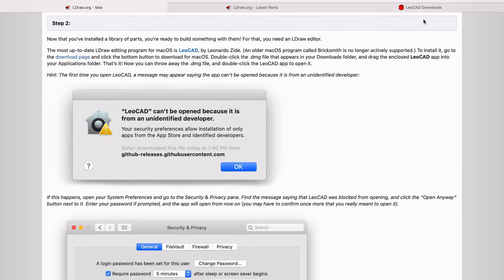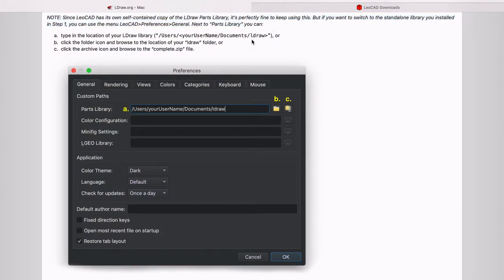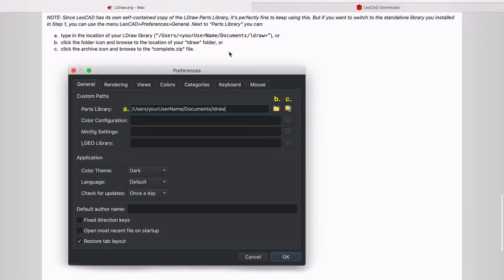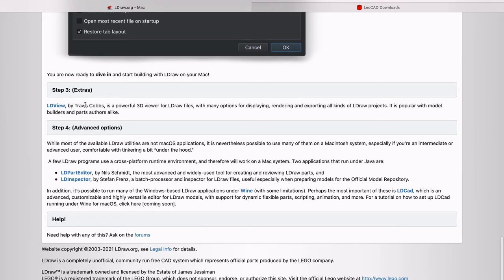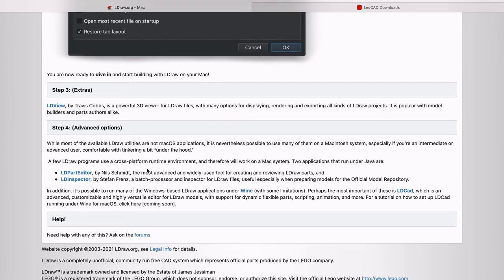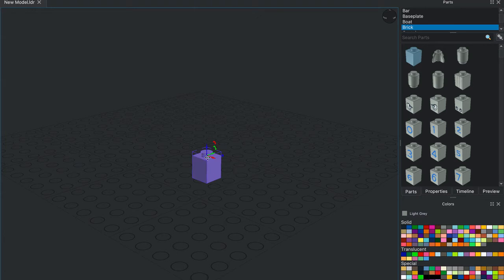Getting Started with LeoCAD: Just Do Step 2